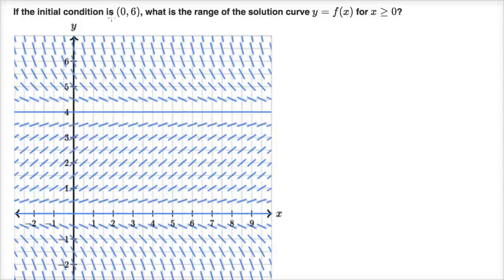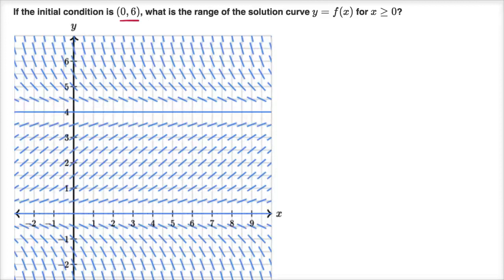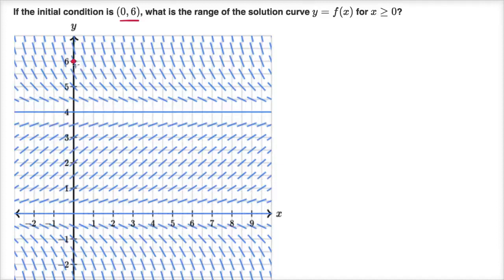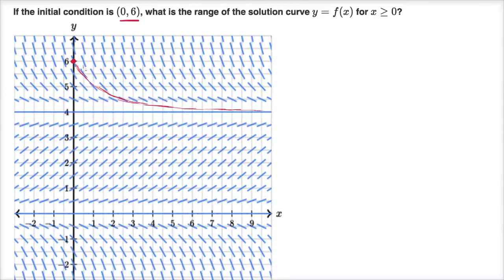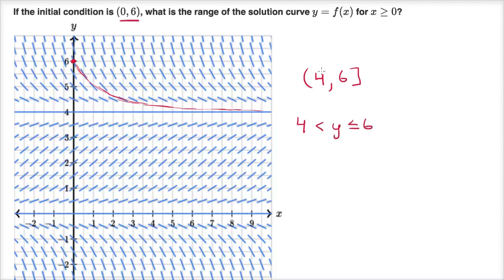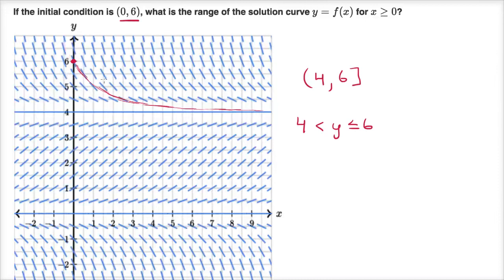Math Integral Calculus - Worked example range of solution curve from slope field